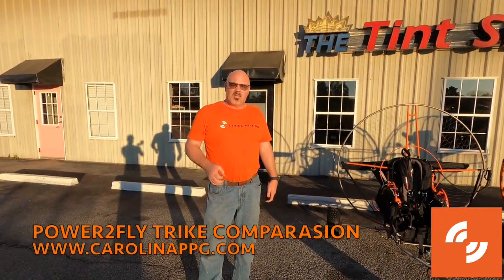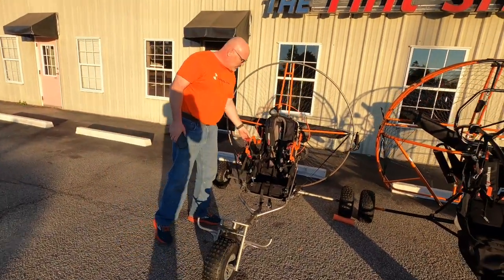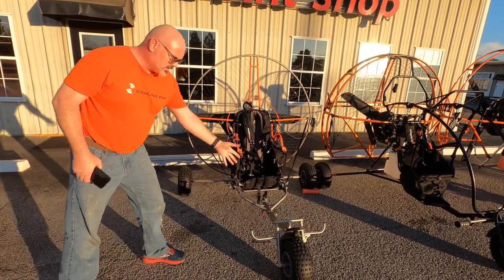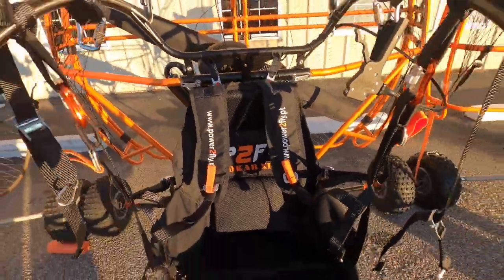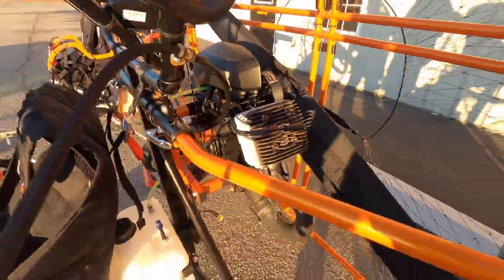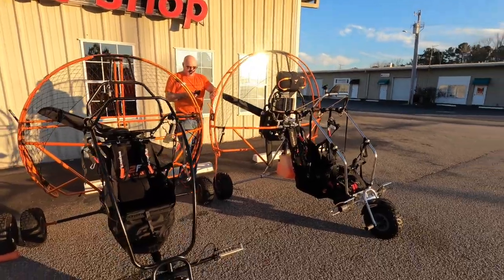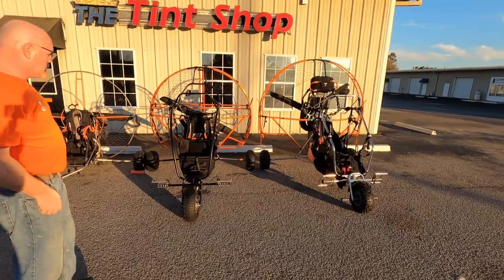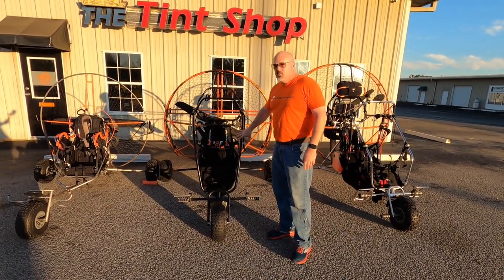Power2Fly trike comparison